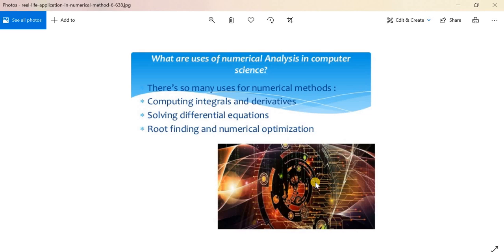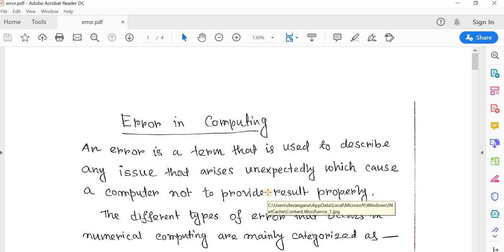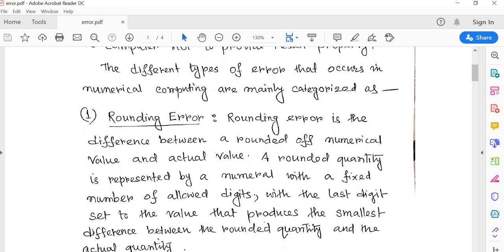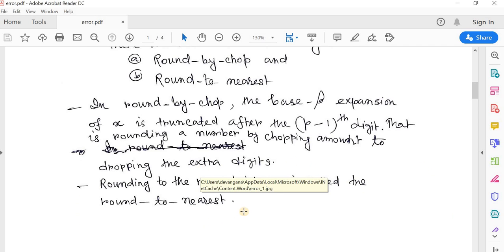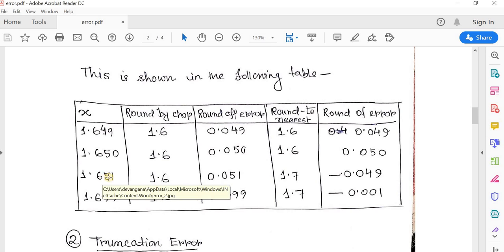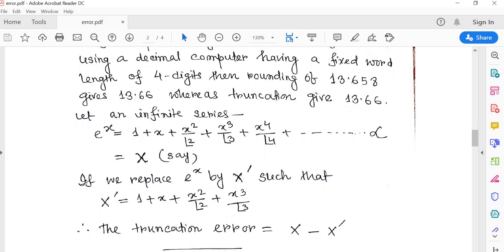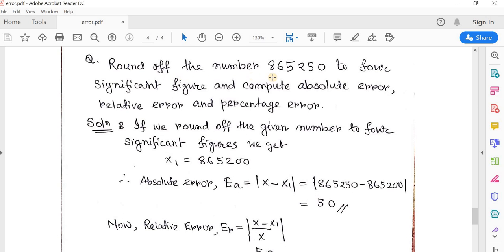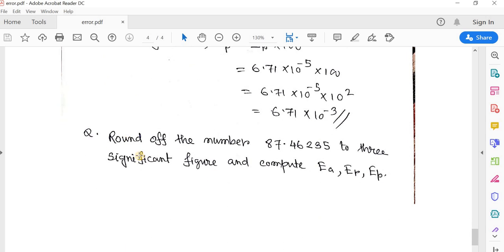Lec 1: Errors in Computing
This video is made for BSc Computer Science students on the paper Computer Oriented Numerical Methods and Statistical Techniques

Lecture by- Dr Sisir Kumar Rajbongshi
Assistant Professor
Department of Computer Science
Pandit Deendayal Upadhyaya Adarsha Mahavidyalaya, Amjonga, Goalpara.